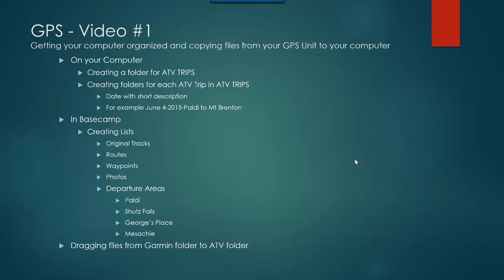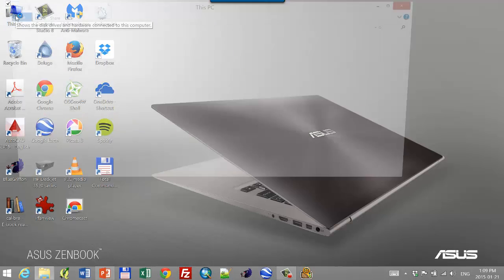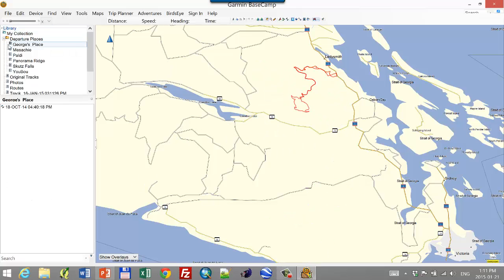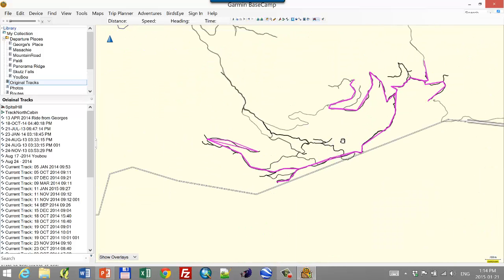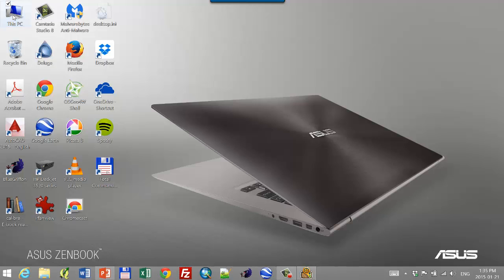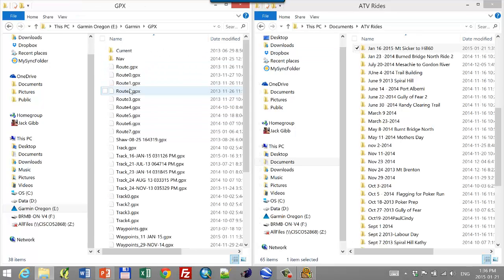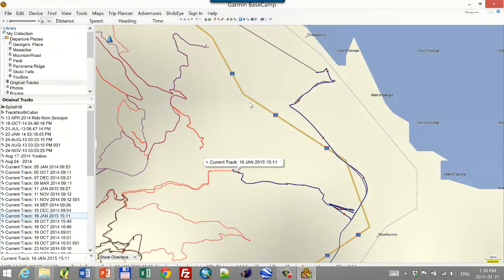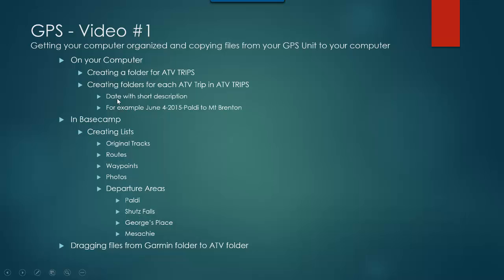GPS video1-Getting your computer organized and copying files from your GPS Unit to your computer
Creating a folder for ATV TRIPS
    Creating folders for each ATV Trip in ATV TRIPS
      Date with short description
      For example June 4-2015-Paldi to Mt Brenton
In Basecamp
   Creating Lists
   Original Tracks
   Routes
   Waypoints
   Photos
  Departure Areas
    Paldi
    Shutz Falls
    George’s Place
    Mesachie
Dragging files from Garmin folder to ATV folder